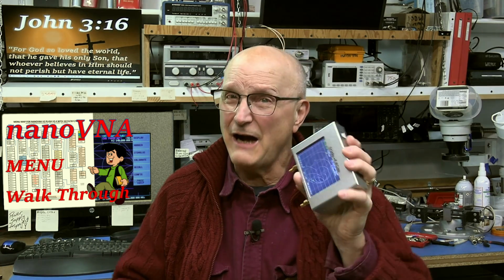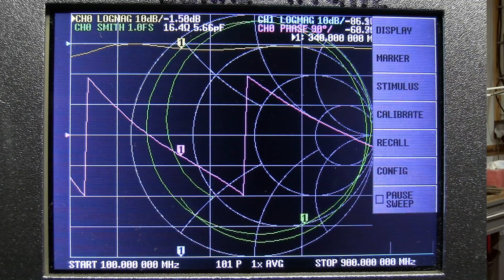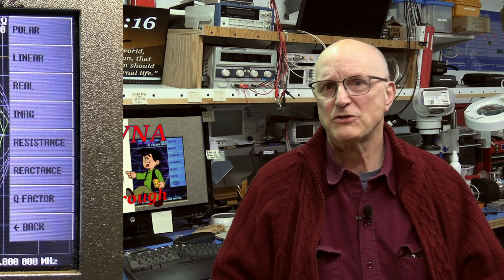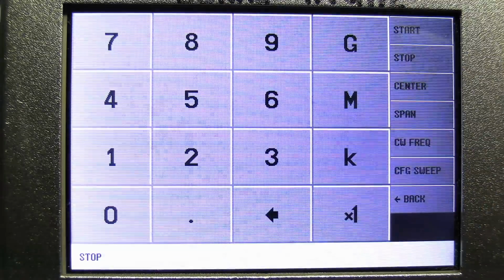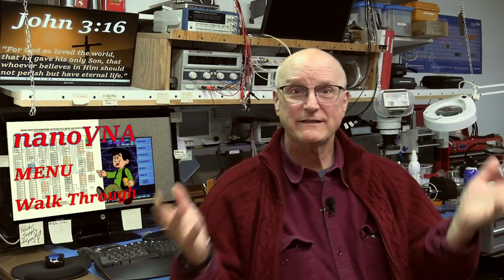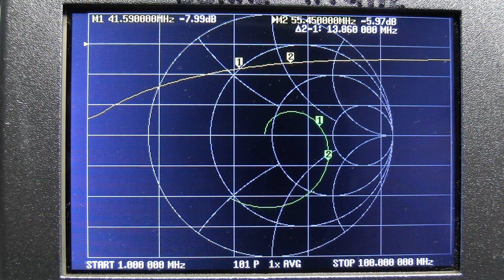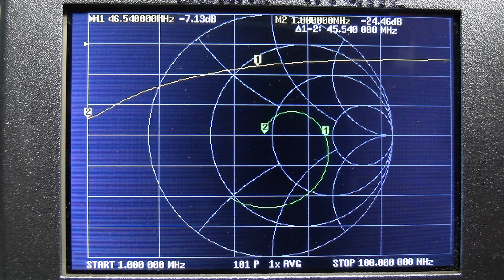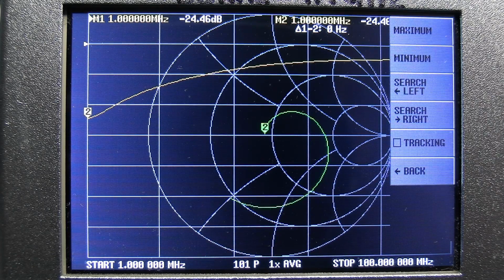nanoVNA: A Practical Menu Walk Through (068a)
So you have just got a nanoVNA and it's a bit confusing. I don't blame you!
In this video I will walk through the menu of the nanoVNA with an eye to what it takes to get it set up to make a measurement of some sort.
I will explain all of those FORMAT options like:
LINEAR, REAL, IMAG, DELAY, POLAR, RESISTANCE, REACTANCE, SMITH and so on.
Some of these are a bit mysterious to those who are new to the whole VNA world.

My intent is that this will have some real practical implications for you.

Time Markers for Your Convenience
00:05   Introductions
01:43   The Main Menu-An Overview
03:54   Getting Ready to Measure: Planning!
05:01   Setting up the nanoVNA
05:18     Configuring what I see on the screen.
05:35       The TRACE Option
07:26       Trace Format
08:22       Channel Selection
09:21       Reflection Coefficient: A little Background
11:36       Display Formats
11:37         LOG MAG
12:51         Phase
13:18         Delay
15:06         Smith
18:05         SWR
18:37         POLAR
20:29         LINEAR
21:16         REAL
21:49         IMAG
22:25         RESISTANCE
22:45         REACTANCE
23:07         Q FACTOR
24:46       Next Steps: Configure other Traces
25:08     Defining Test Frequencies
25:18       Start & Stop Frequencies
27:26       Center Frequency & Span
28:33     Setting up Markers
28:34       What is a marker?
29:09       Marker Setup
29:17         Select Markers
30:02         Marker formatting
30:38       Marker Use
32:09     Calibration
34:49   Parting comments and Toodle-oots